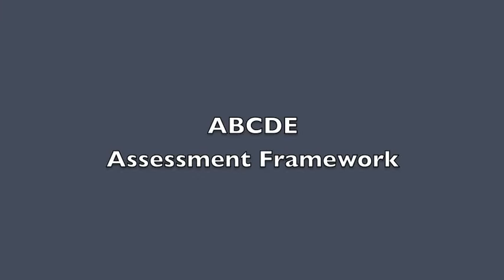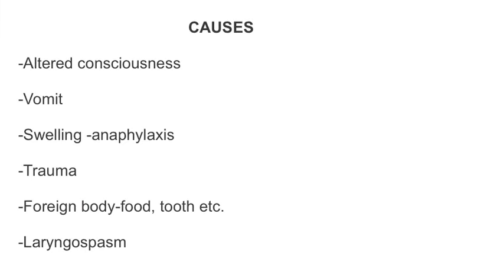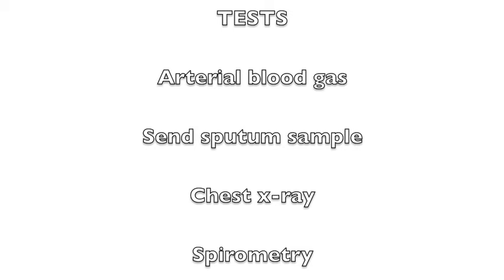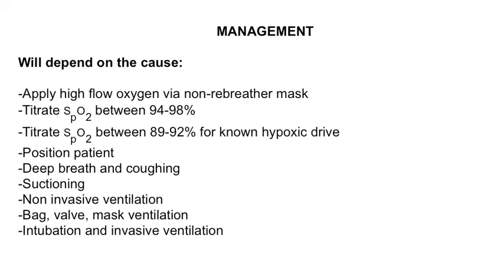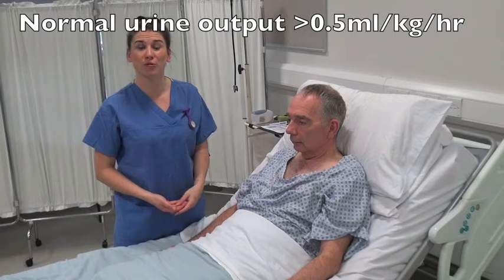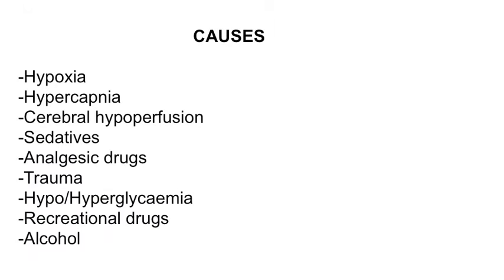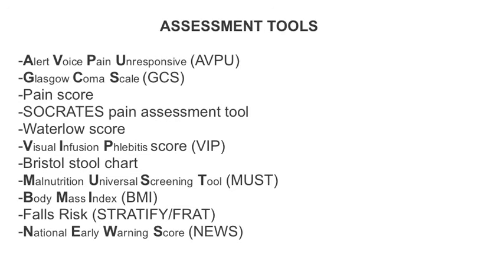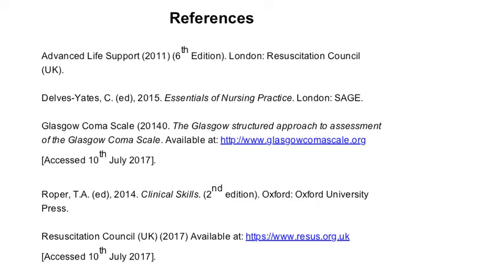Nursing students ABCDE assessment framework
A short video going through the process of ABCDE assessment aimed at nursing students